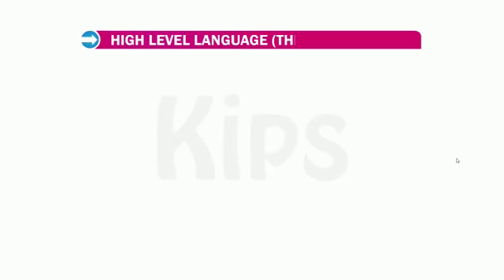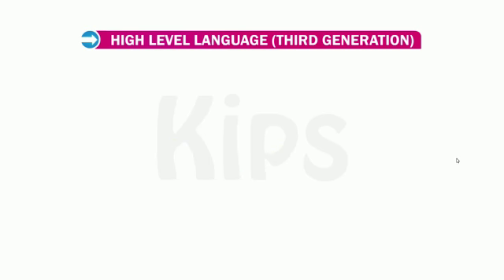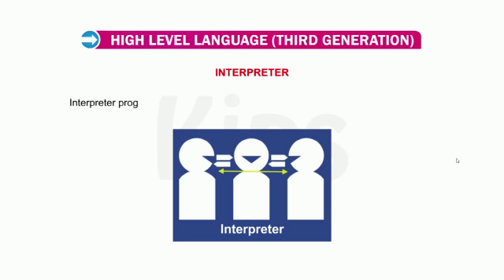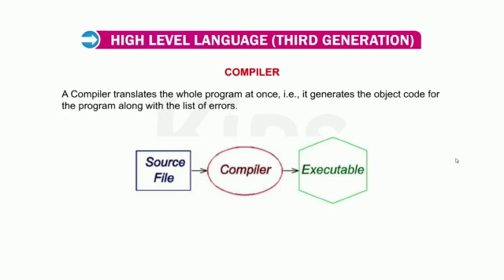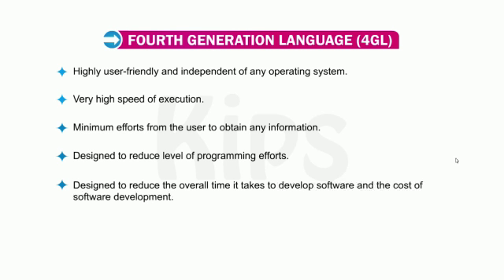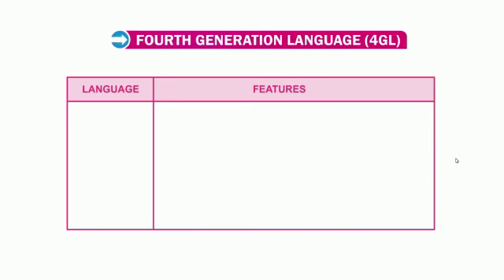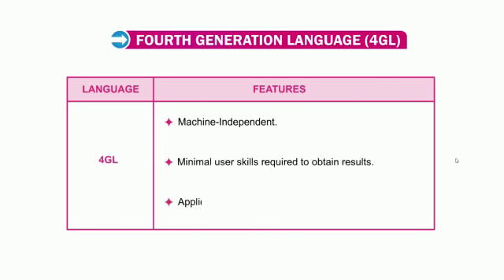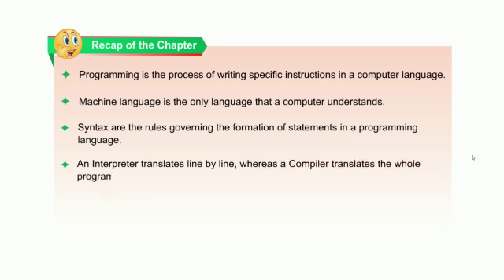Computer (Nupura mam)